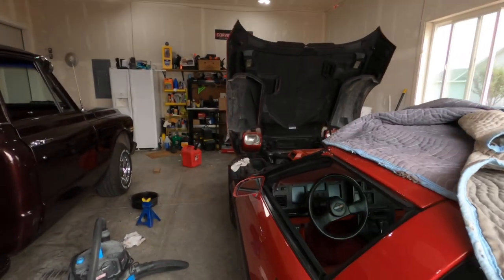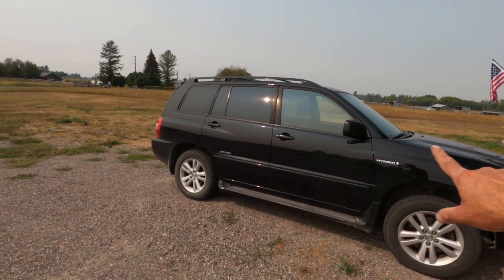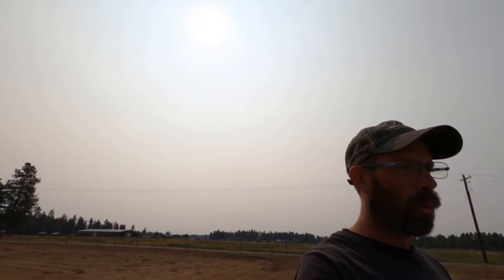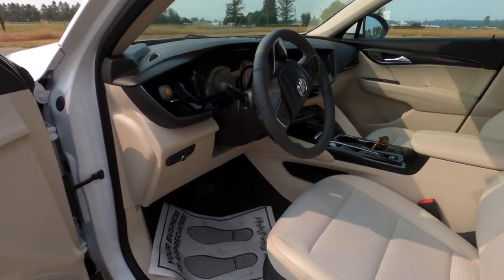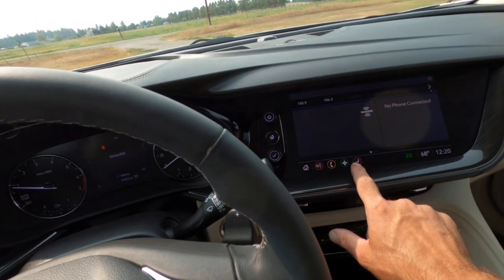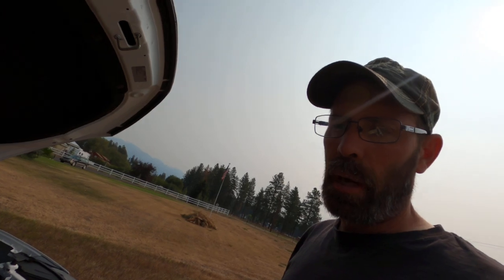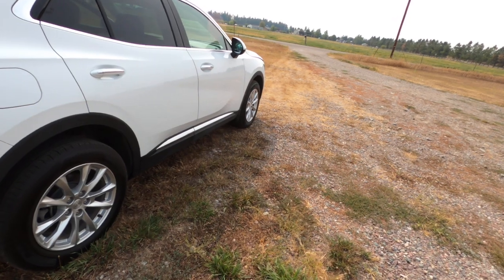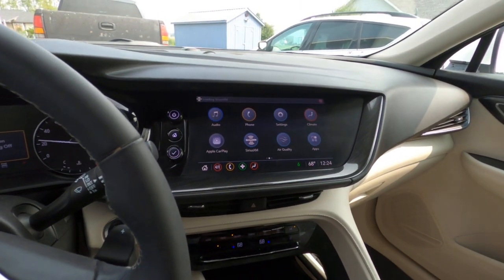New car!!!!! and a few updates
Finally found a new car. today we reveal it.